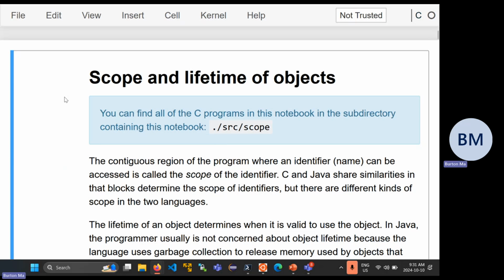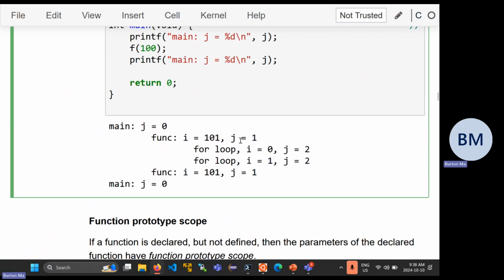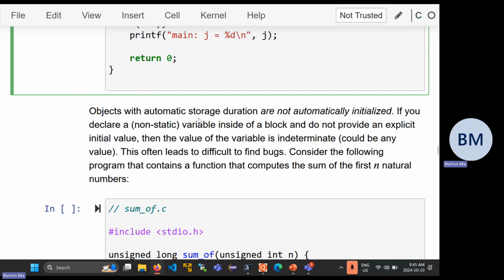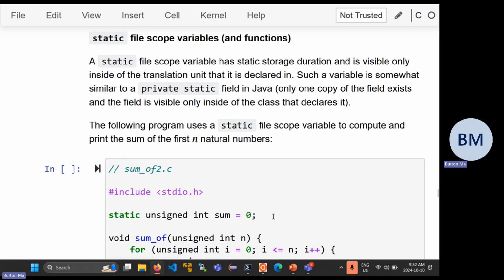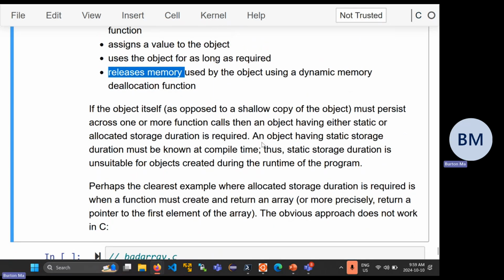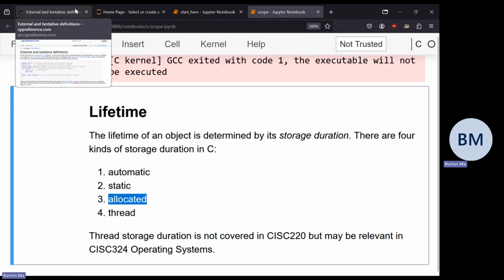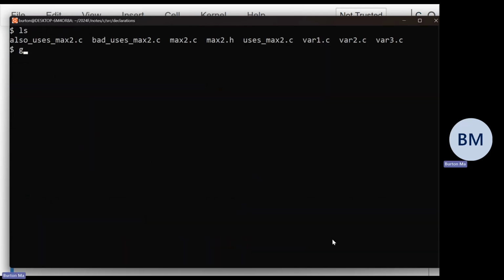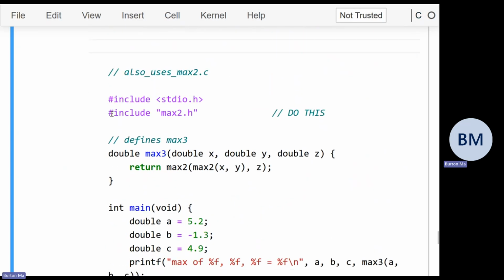2024-10-10: Scope; Declarations